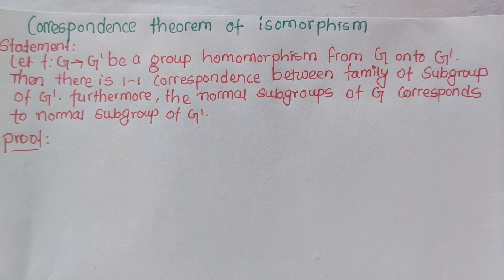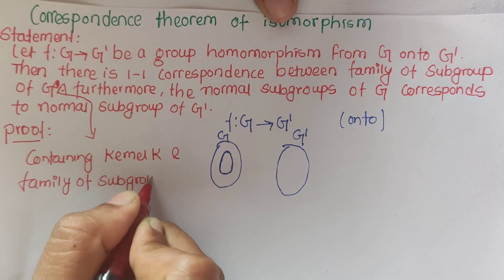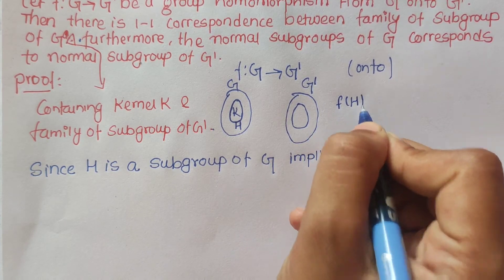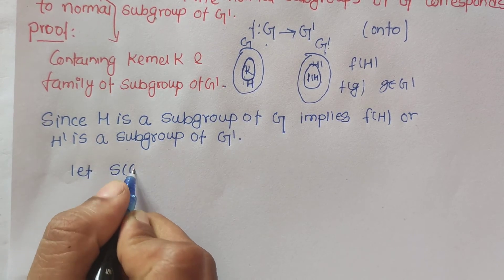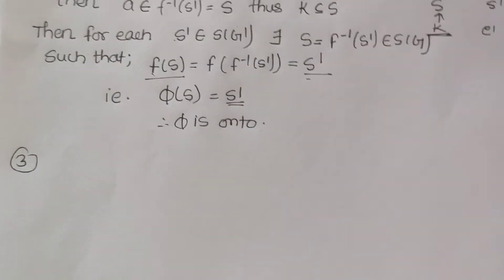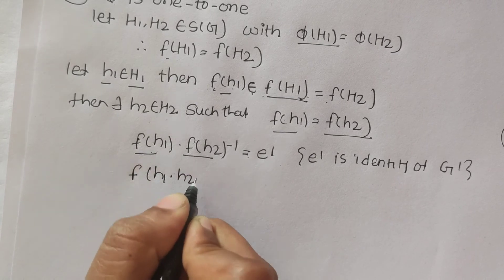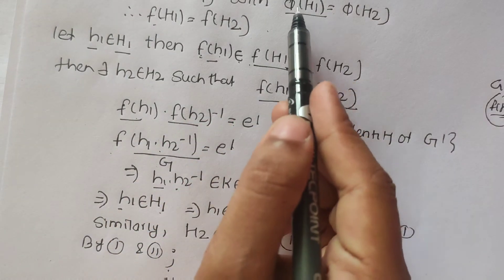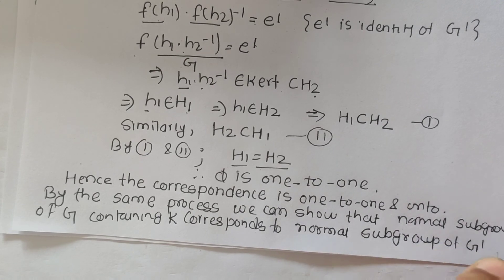11# Correspondence Theorem of Isomorphism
In this video, we have learned about the Correspondence Theorem of Isomorphism.